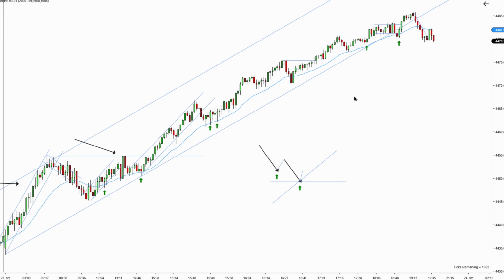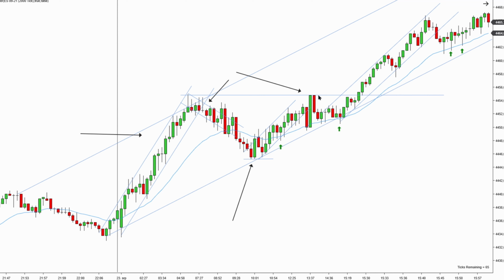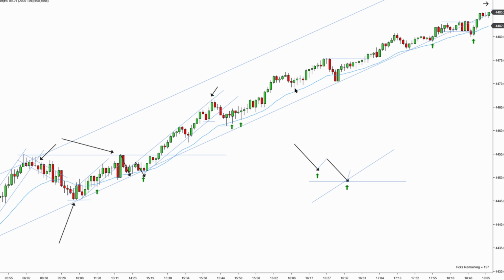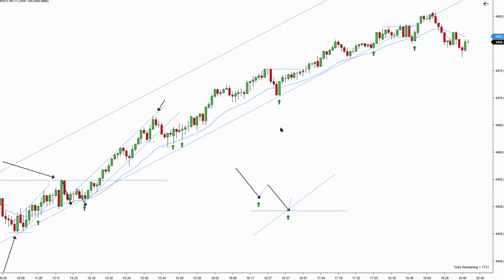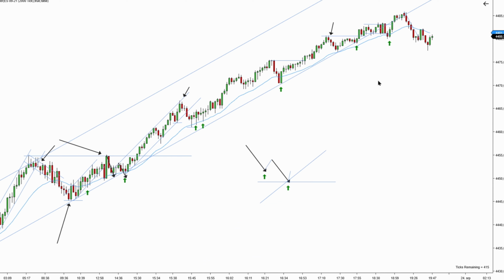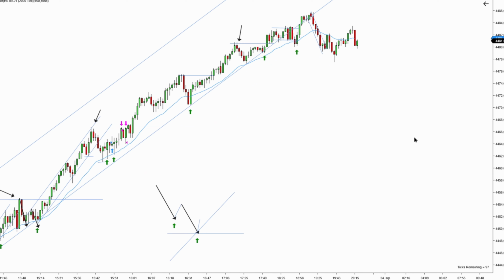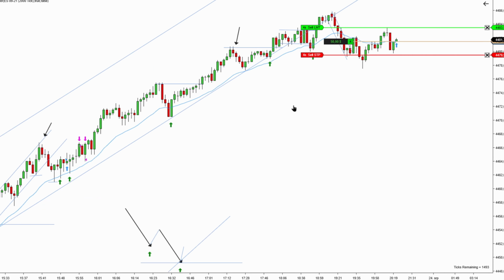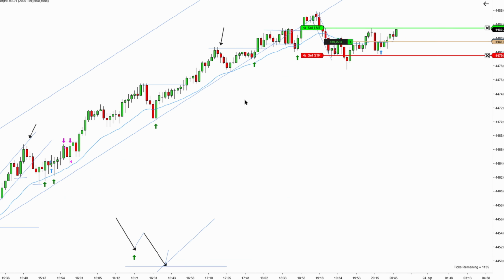Step by Step Method To Finding High Probability Setups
Key entry points are:
1) Trendlines – after a break we expect a correction or retest of a new extreme
2) Support and resistance lines – most breakouts of trading ranges fail
3) EMA – 21 bar settings

0:00 How to Find High Probability Setups
12:05 Live Trading Session
15:31 Live trade Failed 2nd Short

Key rules of our strategy:
1) Second entried in the direction of a trend
2) Trendlines
3) Failed breakouts
4) Failed second entry counter trend
5)  Support and resistance